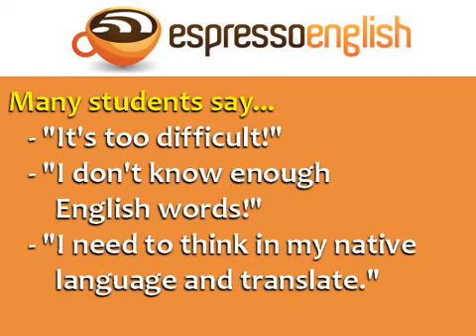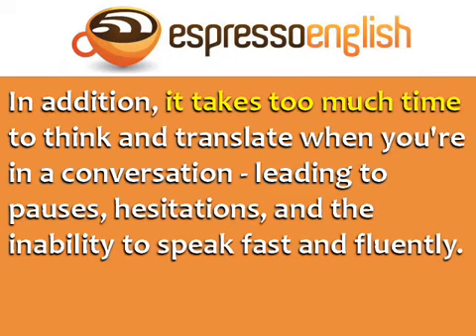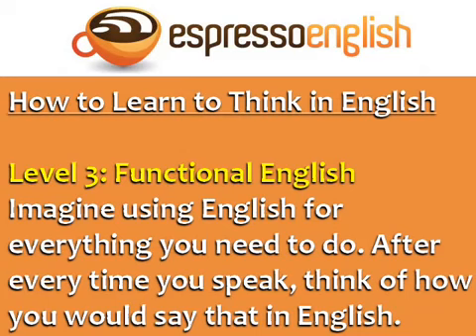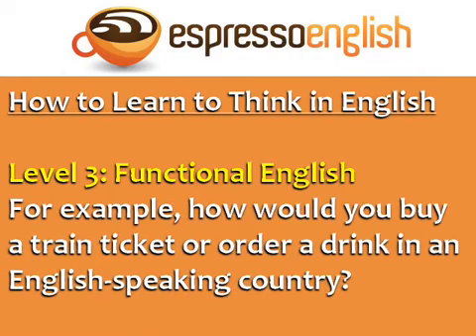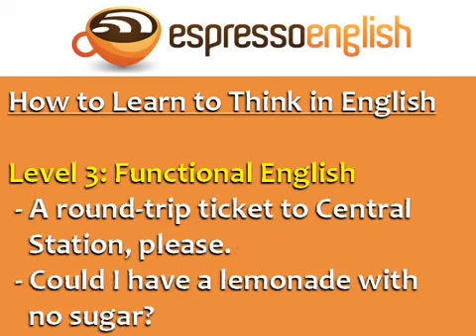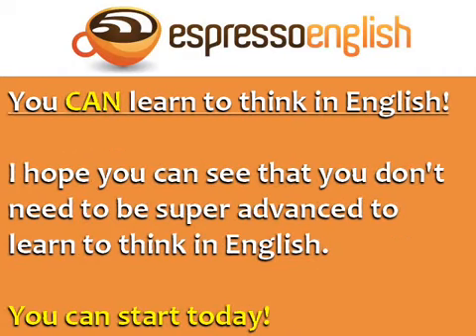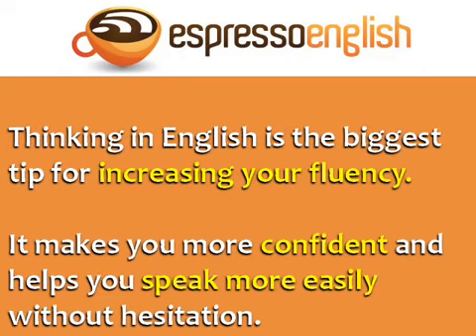How to Learn English Quickly!!! Aprender a hablar Inglés! Apprendre a parler l'Anglais! PART 3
Learning a new language can be difficult! But it does not have to be, if you follow the tips and lessons in the videos we have on the How To Network!

You should also view the other videos on the channel to learn everyday English.

How-to content uploaded daily--you never know what you might learn!

Video by Espresso English. Go check out their channel!